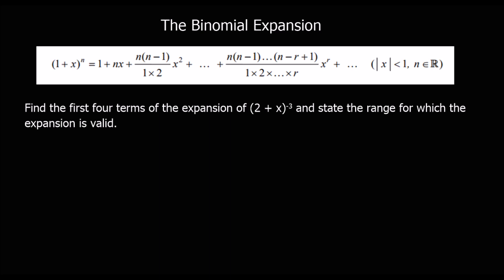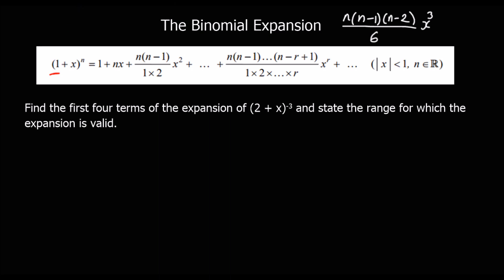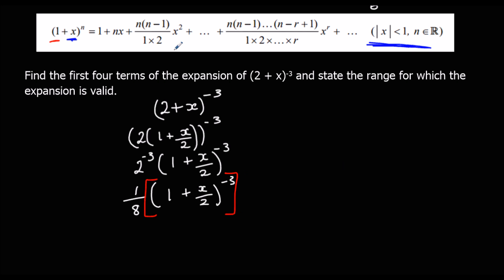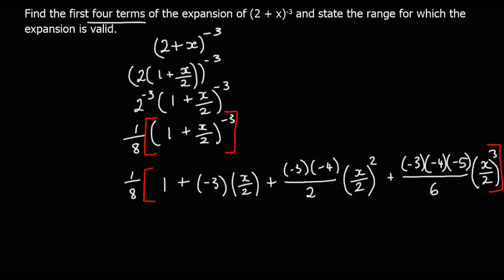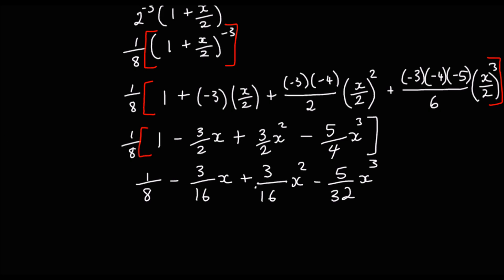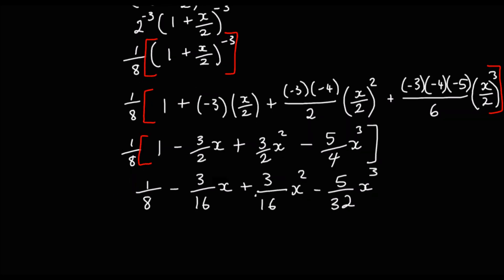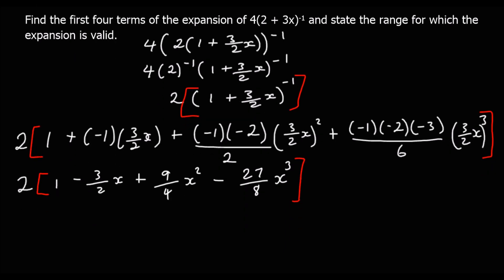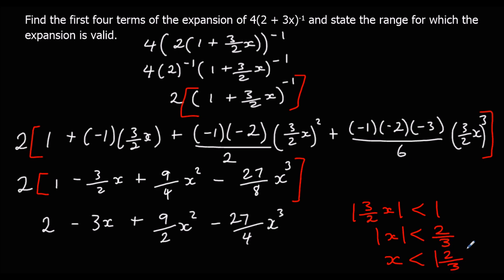The Binomial Expansion 2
A Level Pure Maths revision tutorial video.